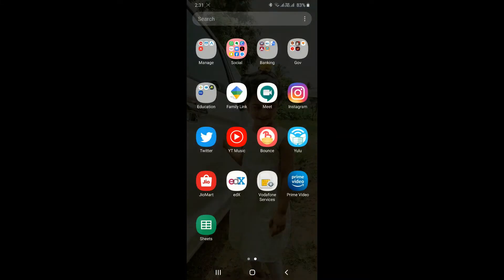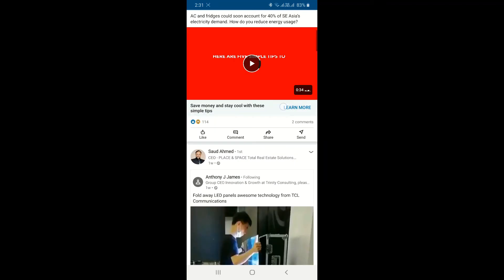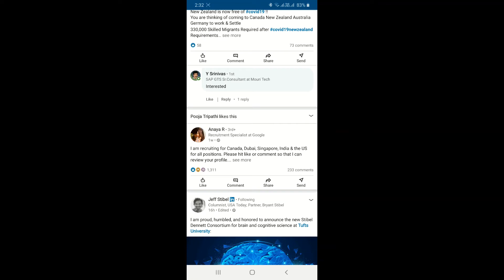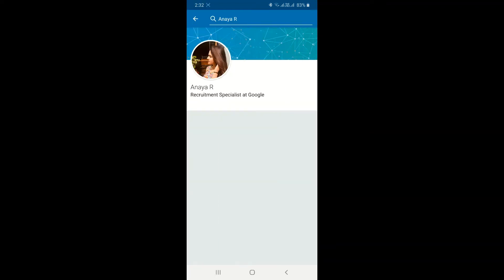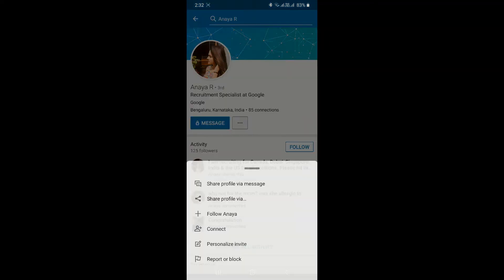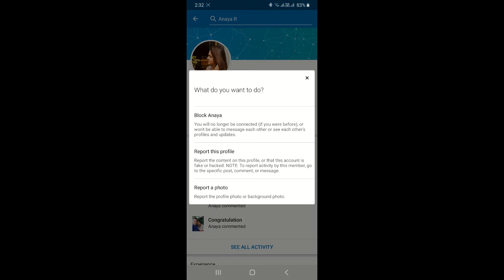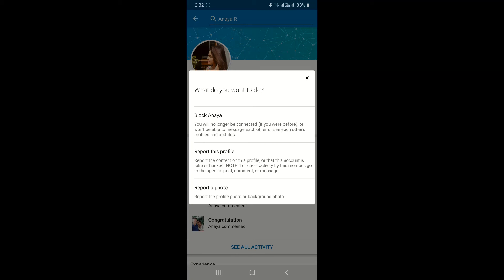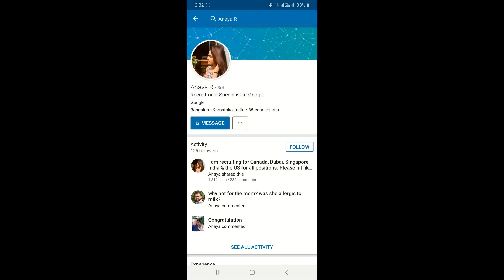How To Block Someone On LinkedIn | Mobile Video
If you are wondering, how to block someone on Linkedin for a while now,  relax! In this video discover the steps to block LinkedIn contacts.

I would love to hear your feedback, comments, or any questions you may have regarding Linkedin